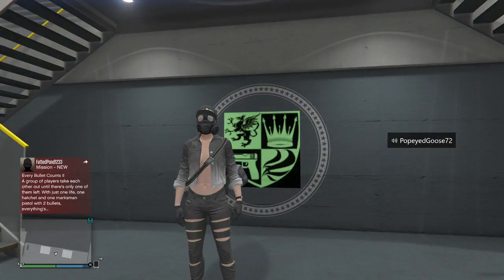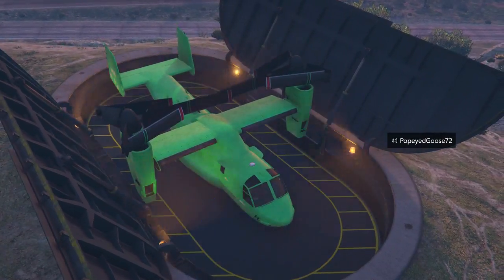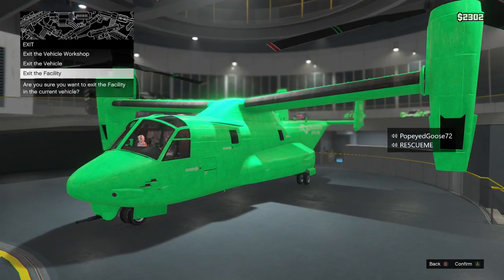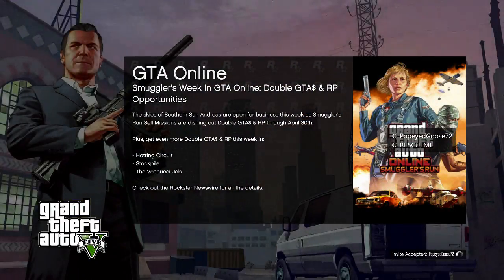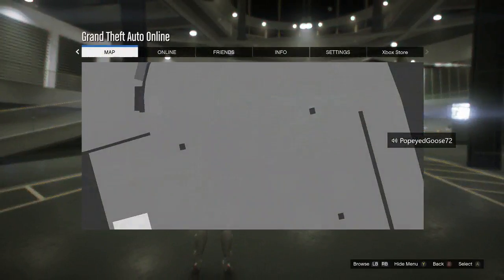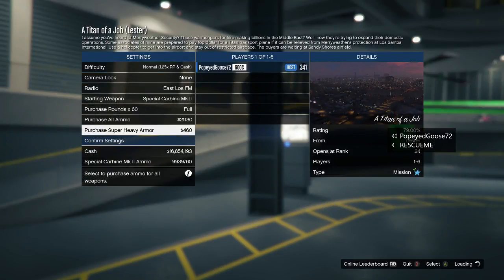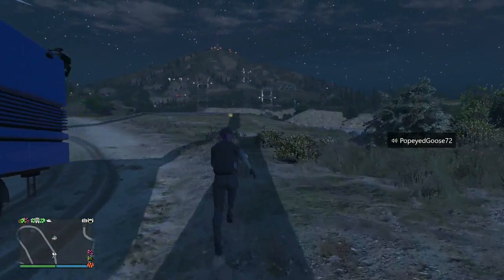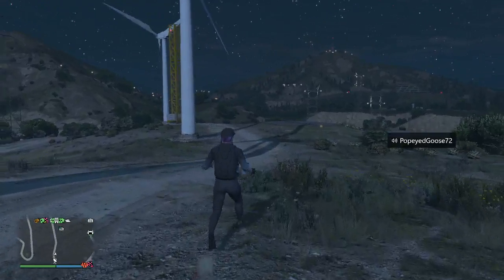NEW Car Duplication Glitch Live Stream Tutorial GTA 5 Online